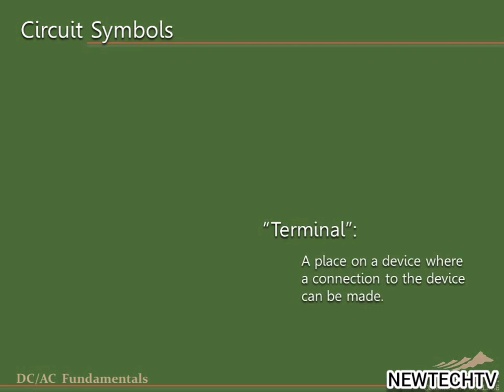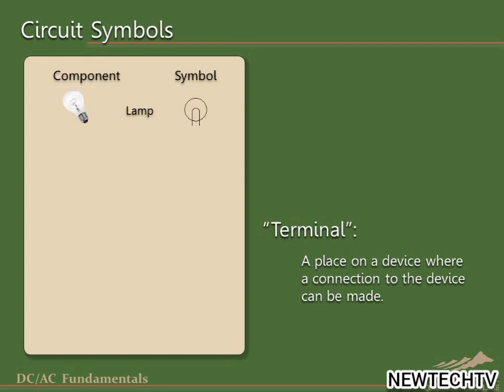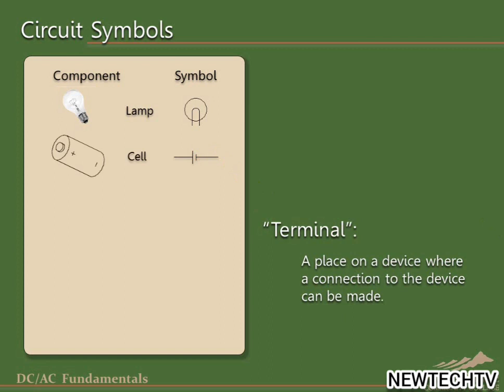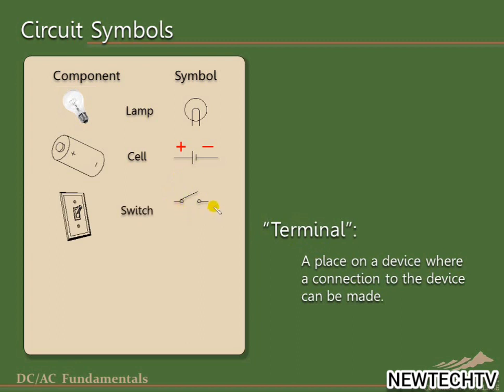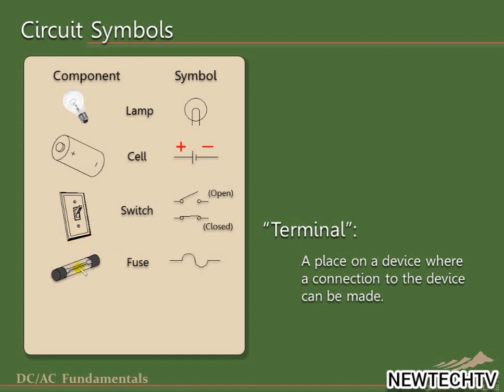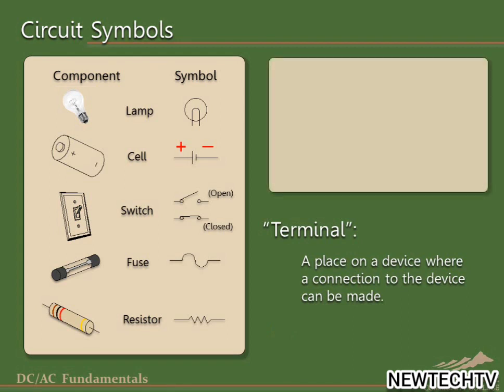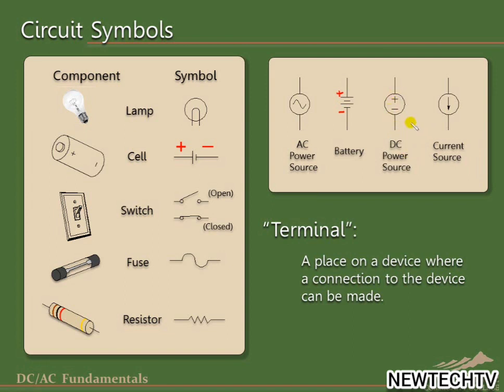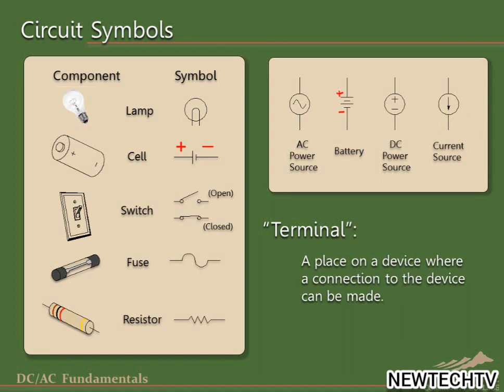Circuit Symbol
(Reuse Allowed)